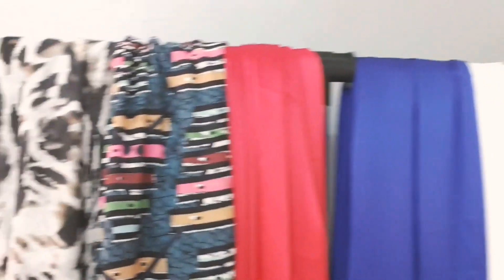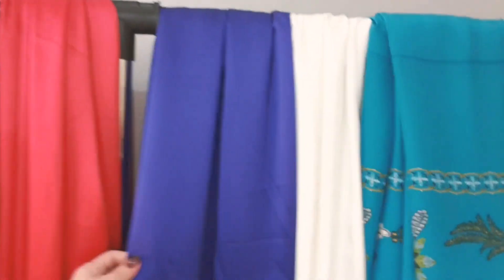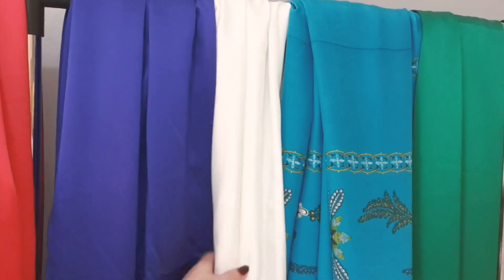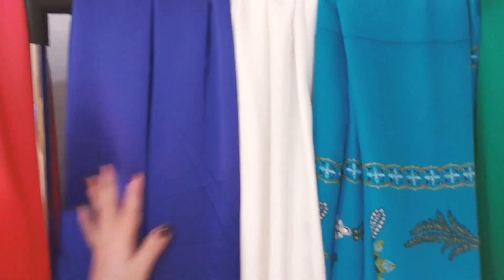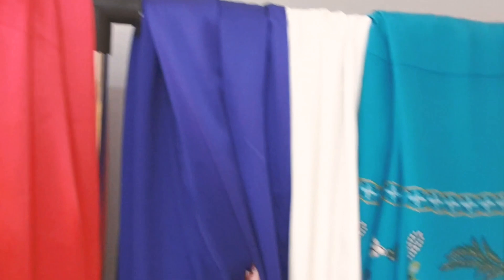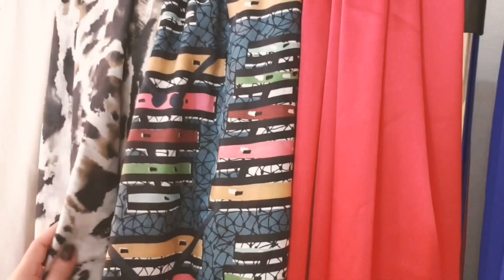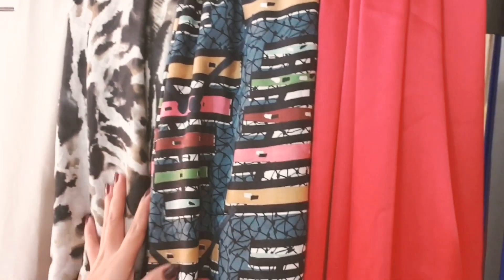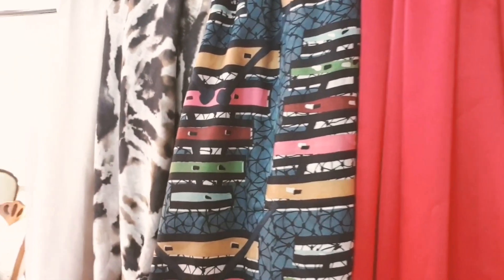Sustainable Clothing Vlog#1 |Luxury for Less |Resort Collection